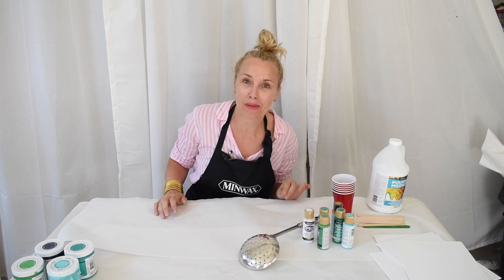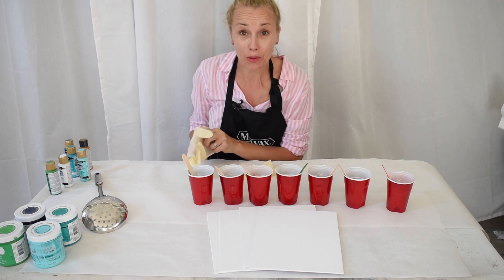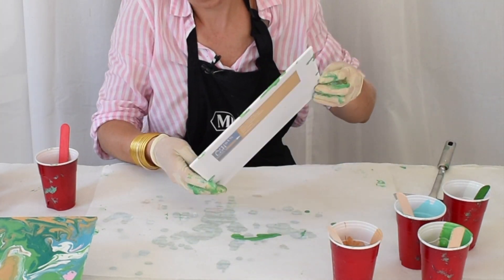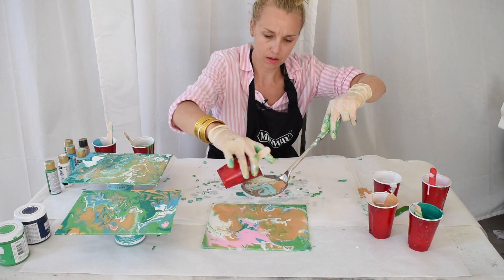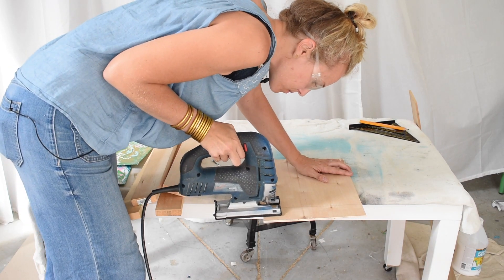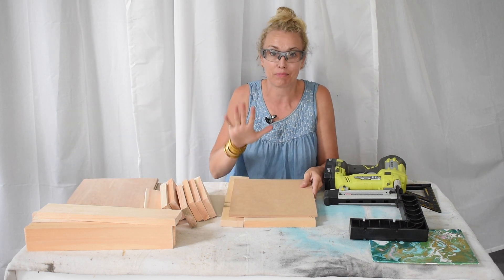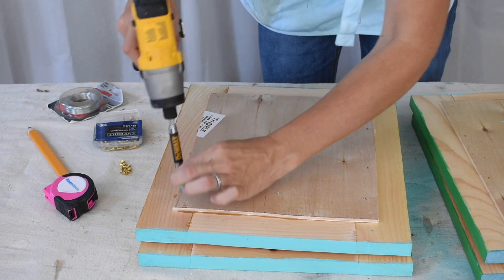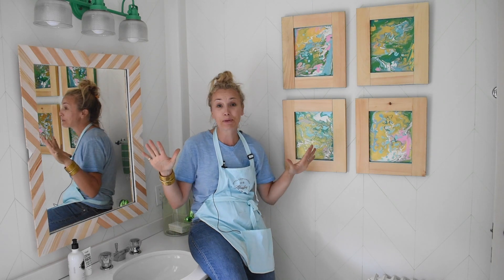Paint Pouring with Wooden Frames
I discovered the art of paint pouring a couple of weeks ago and I'm just a little bit obsessed. This time I made some simple paint pour canvases and then build some equally simple scrap wood frames for a perfect little gallery wall. The four paintings look so fun with the wooden frames and all in, this project should cost $20-30!

Pouring medium
Acrylic paints
Metallic paints
Canvas boards